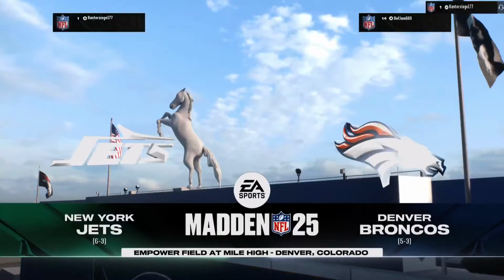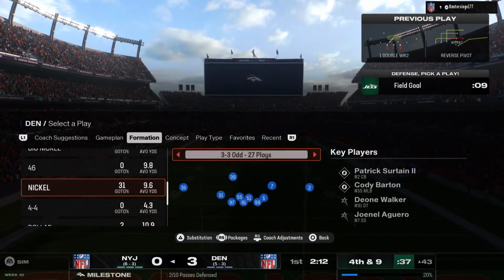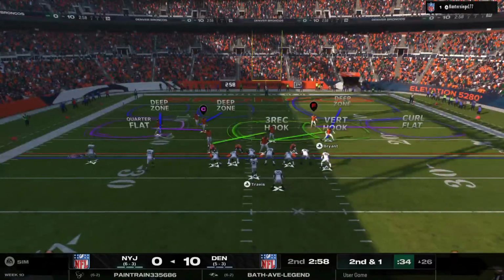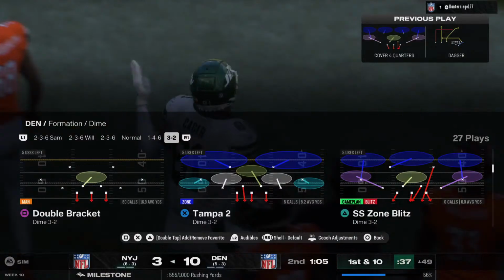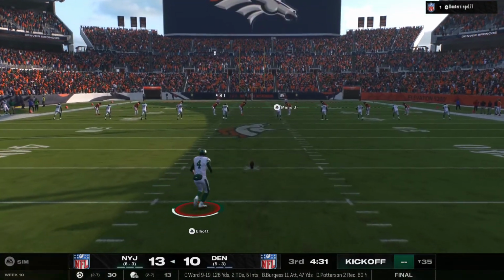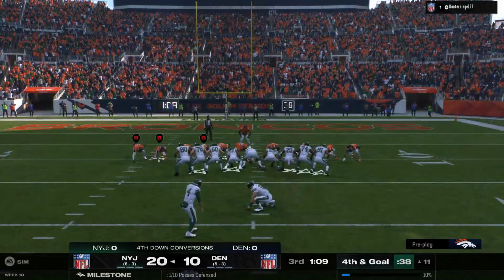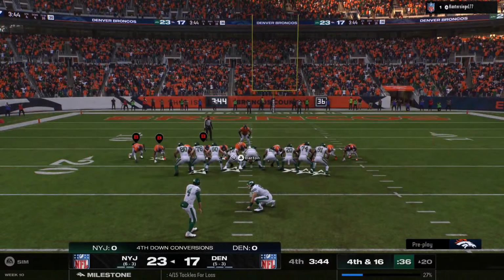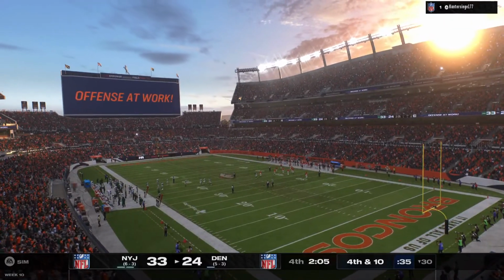YGL Defjam669 vs Kantersiege